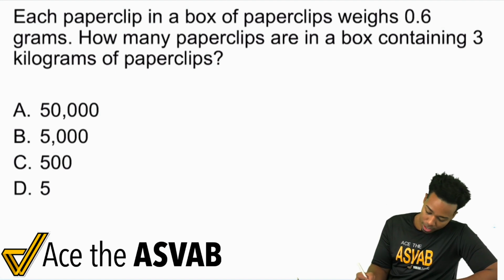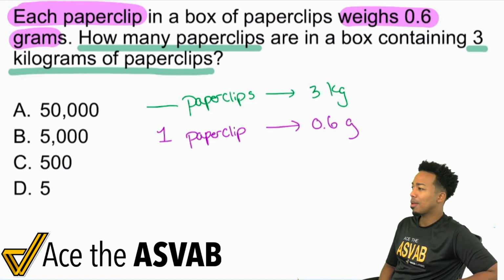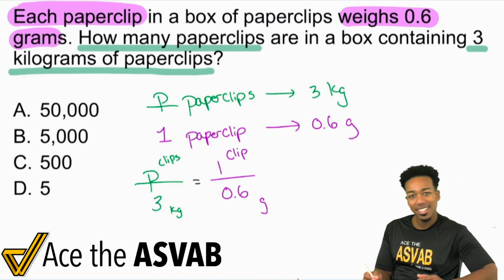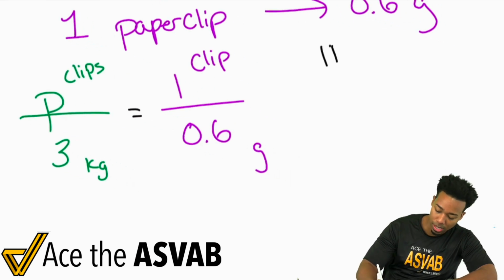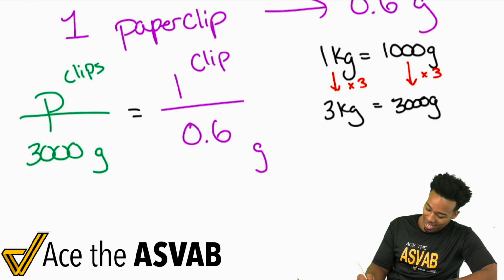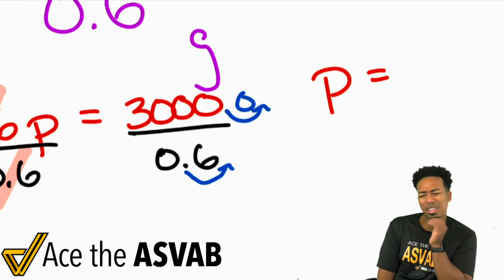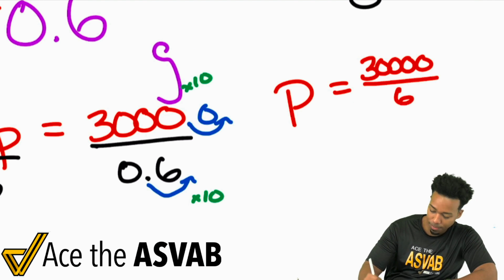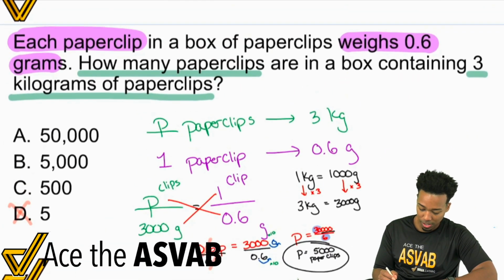ASVAB Arithmetic Reasoning - Proportion and Unit Conversion Challenge Question (Labor Day Sale NOW!)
🔥 Labor Day Sale is on NOW! 🇺🇸🏷️

1️⃣ Watch:
- Join me in live classes and have a blast learning (3x per week on Zoom)
- Or, watch recordings of past classes whenever you have time (over 400 included)

2️⃣Practice:
- Build your skills and confidence with Guided Practice Videos and Worksheets
- Learn from your mistakes and get better with over 15,000 practice problems and video solutions
- Get tailored feedback and progress tracking with our new progress dashboards

3️⃣Master:
- Boost your speed and confidence with drills for every math concept
- Track your progress and identify areas to focus on with our custom progress dashboards

📍We’ve got you covered on all the subtests: AR, MK, WK, PC, and GS.

Basically, I got your back all the way until you pass.